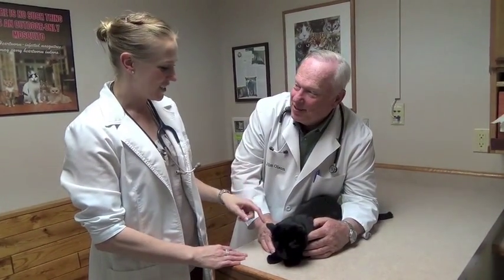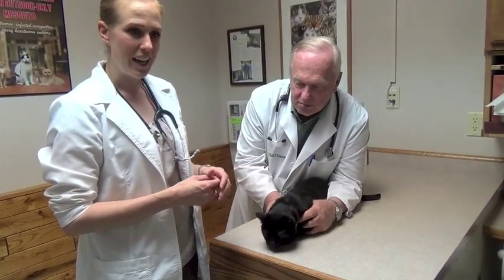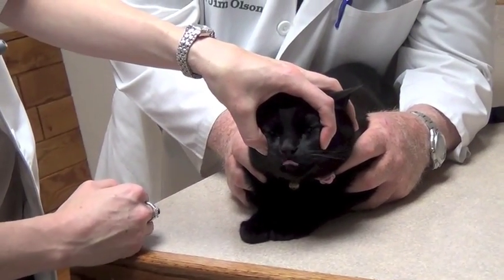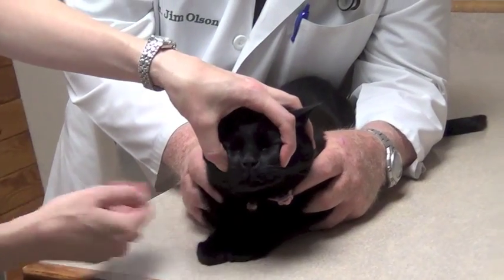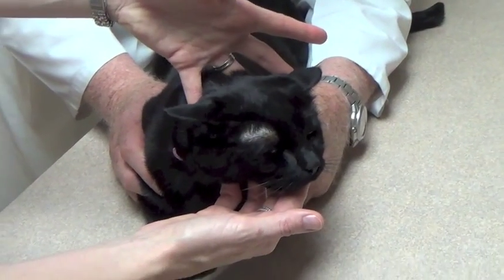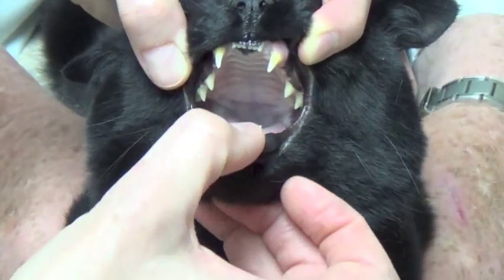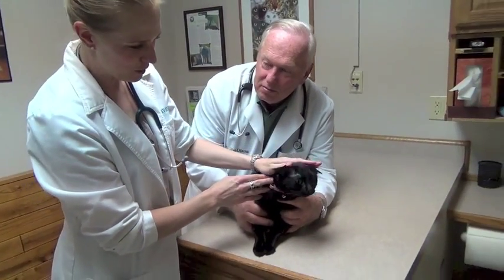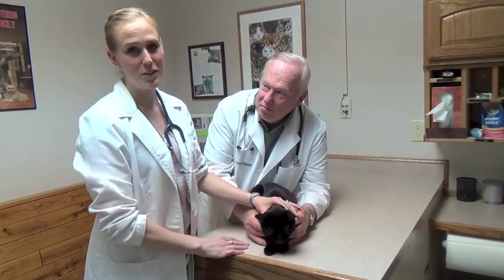How to Give a Pill to a Cat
Dr. Lavallee and Dr. Olson at Cat Specialist in Castle Rock, Colorado show you how to give a pill to a cat by hand in a cat-friendly way ... without fighting or getting bit.